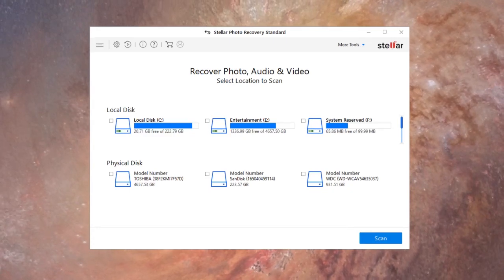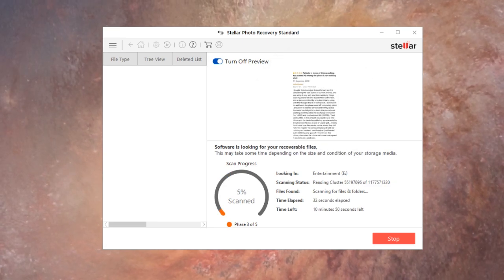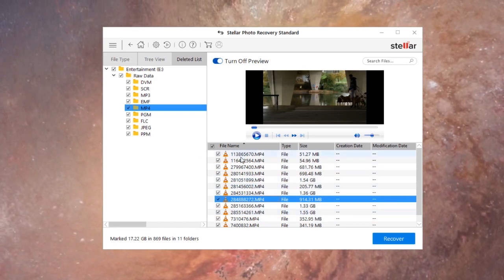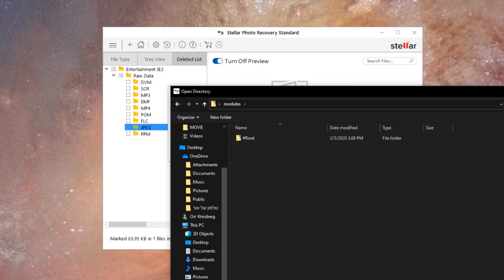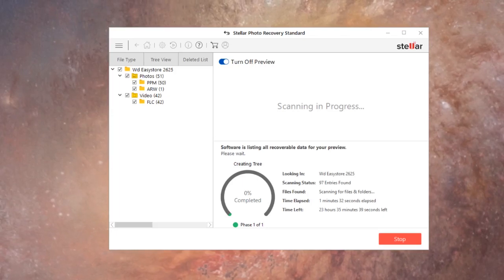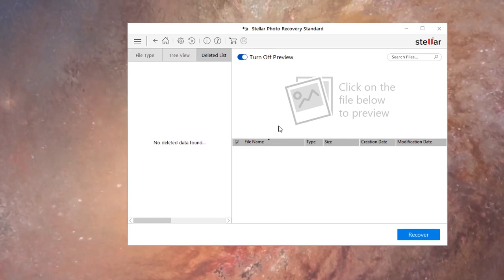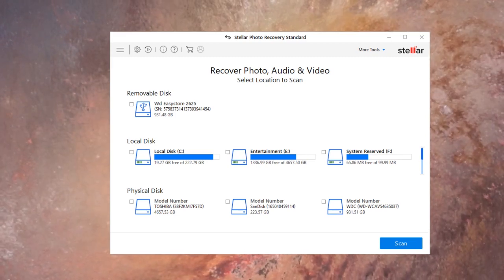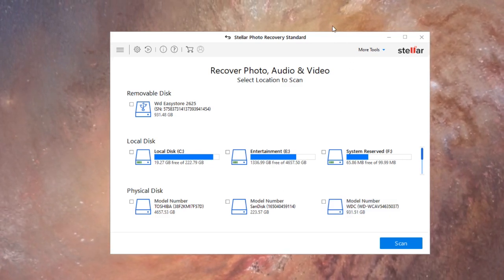Stellar Photo Recovery Program - Review!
This is a software that can recover photo, audio and video files that are deleted or corrupt! Millions of happy customers from all over the world have used this product.